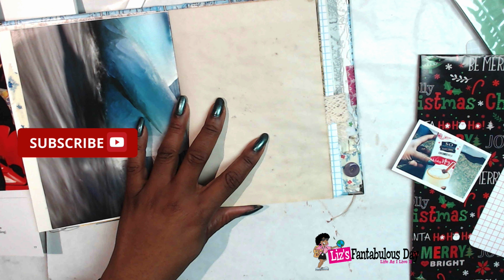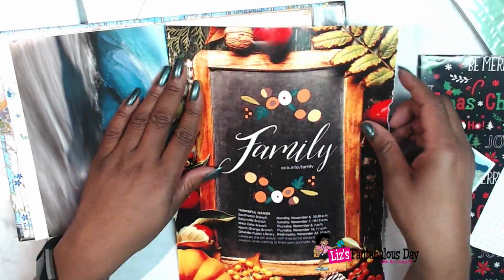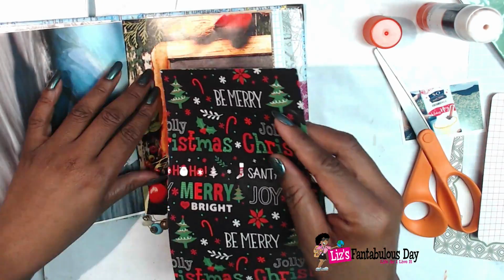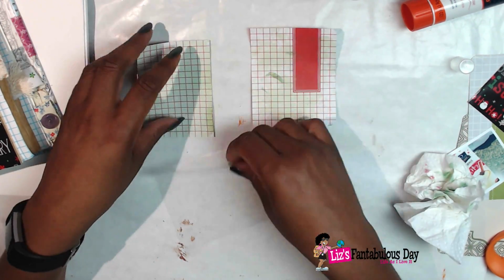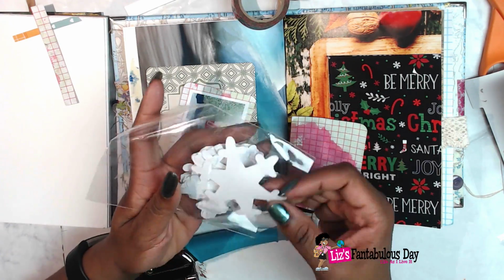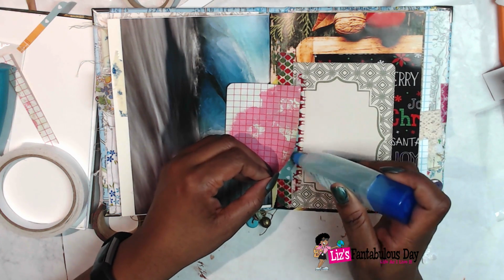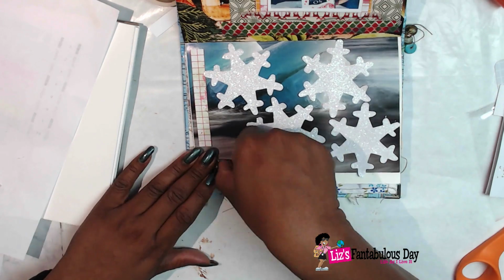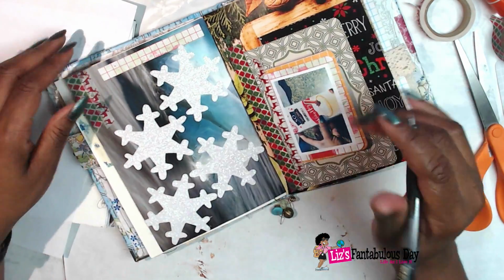Your Easy Junk Journal Guide, Junk Journaling Process Writing, Journal Ideas, Journal Decorating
You can make your own easy Junk Journal with the ideas I'll share with you.  I'll share the journaling process with some fantastic ideas that I'll share here.

(Etsy Shop)

3.  Must have a positive and fantabulous attitude about life!

@PleasantCreations - My Twitter Handle
@PleasantCreations - My Instagram Handle

About this video. This video is all about the journaling process and junk journaling.  I love making my journals look beautiful and this video will show you how to decorate your journal and avoid journaling mistakes.  I always add journaling process writing as well as decorating to the journaling process.  I've even added some easy junk journal ideas.  You'll be able to decorate your journal and love it like I do.  I'll also share journaling mistakes so you don't have to worry.  Learn easy junk journal process for beginners with me.